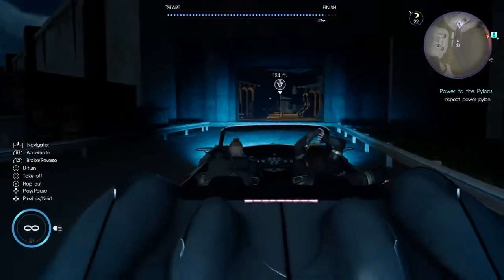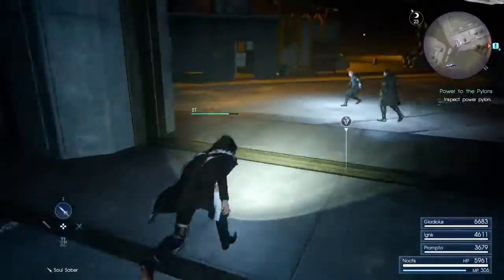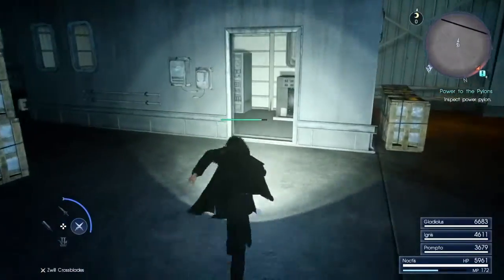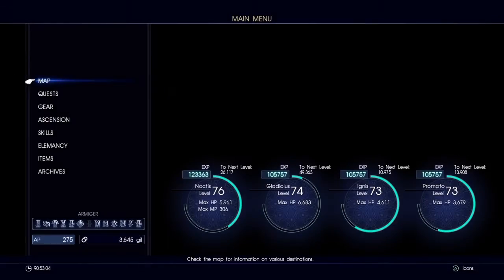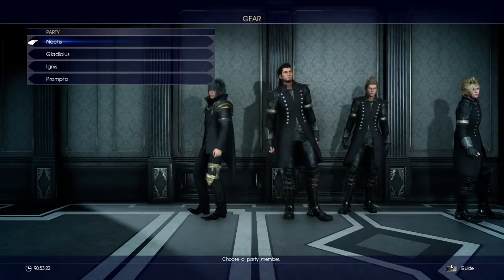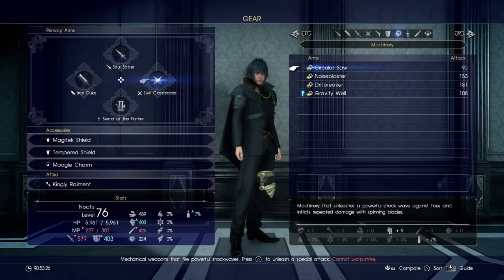Final Fantasy XV | Gravity Well | Machinery Weapon | Location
You can find this during " Engaging the Empire Quest" Story Mission or Alternatively you can come back any time to pick it up.